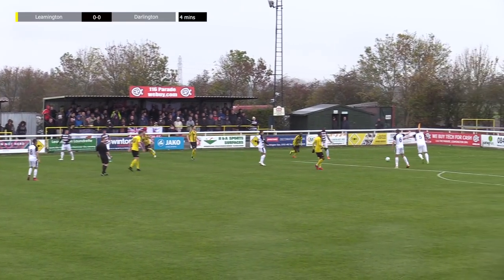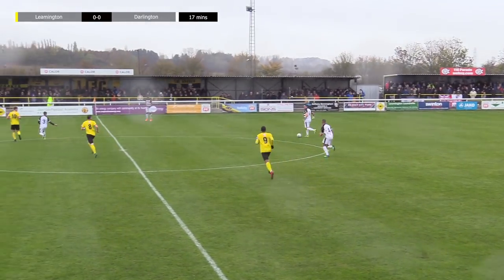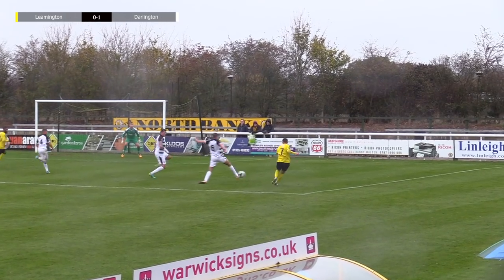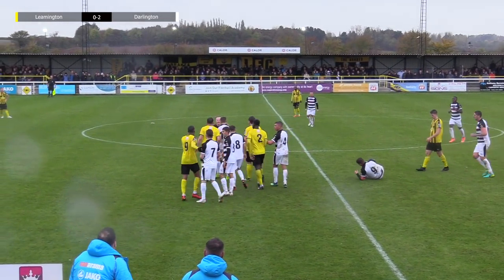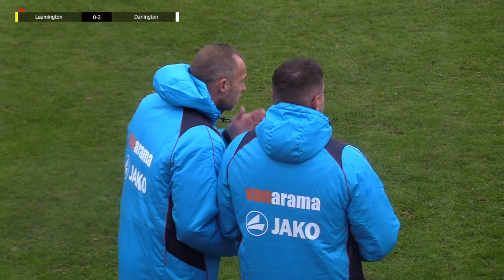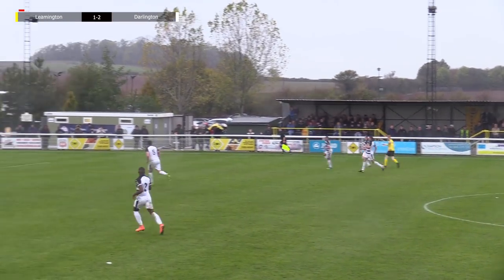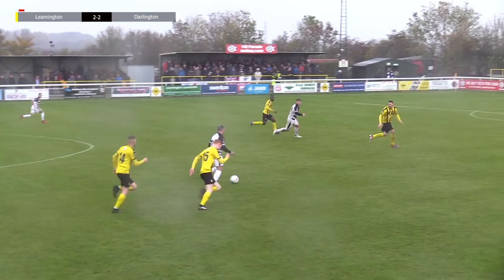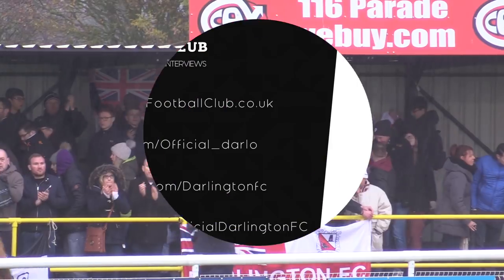Leamington 2-2 Darlington - Vanarama National League North - 2018/19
Camera: Kevin Luff with additional footage by Leamington
Editting & Titles: Kevin Luff
Commentary: Michael Cansfield (Darlo Fans Radio)

Extended action from Darlington's 2-2 draw with Leamington in Vanarama National League North.

Thanks also to Nick Leek / Leamington for footage of the penalty incident.